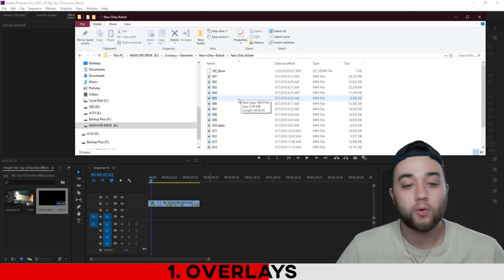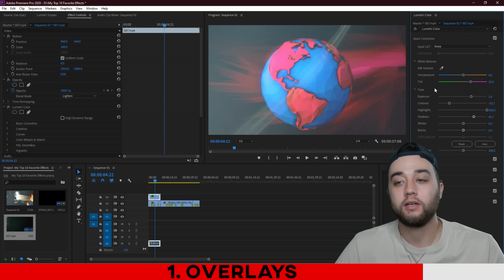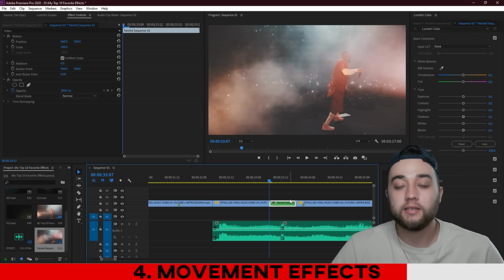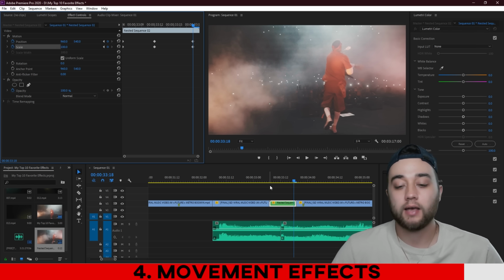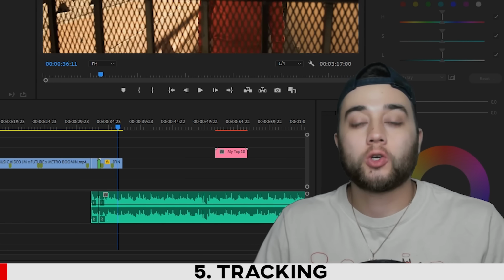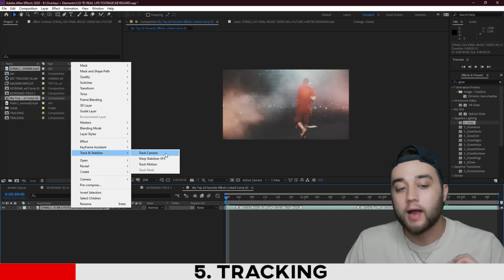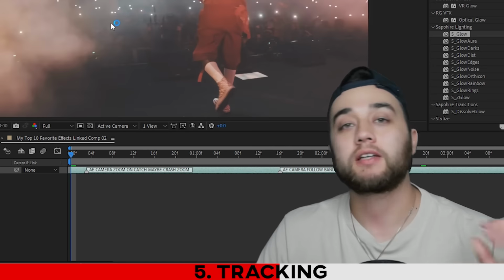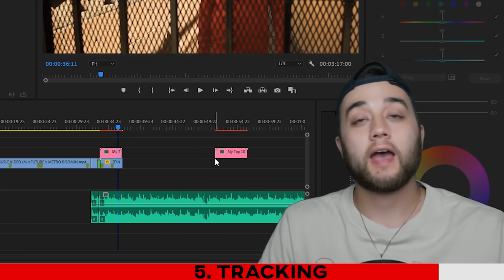My Top 10 Favorite VIDEO EFFECTS / Techniques (2020)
In today's tutorial: we'll give a brief summary of a lot of the things taught on this channel over the past 2 years.. specifically my top 10 favorite effects as of 2020! If you never saw the first video (2018) the link is above be sure to check it out. This time I'm giving you my best vfx techniques and hoping to opens some new doors for you guys to explore. Enjoy!